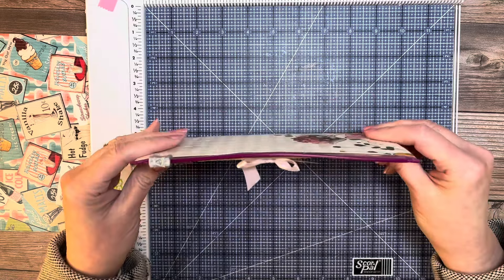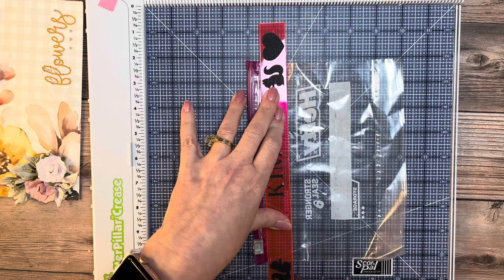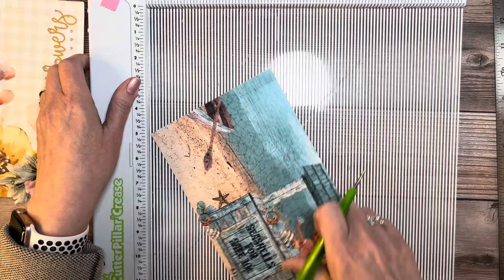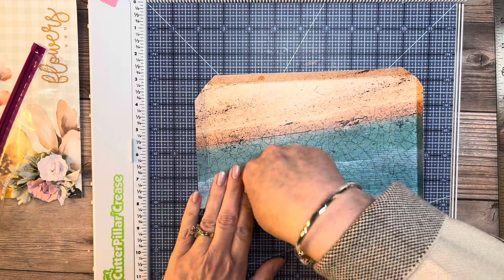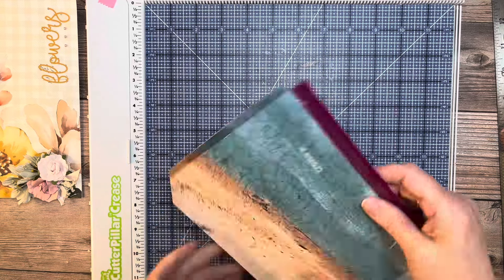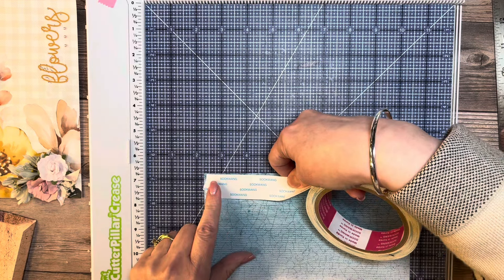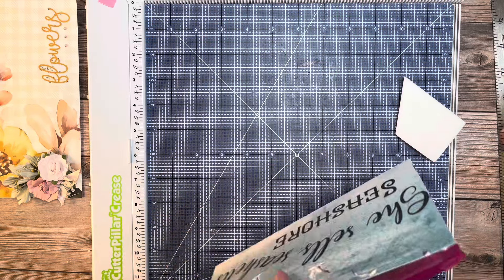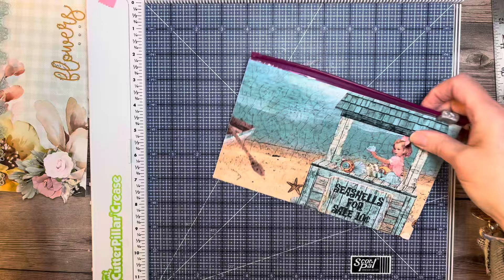Baggie Pouch Tutorial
This is an easy 10-minute project that has so many uses!